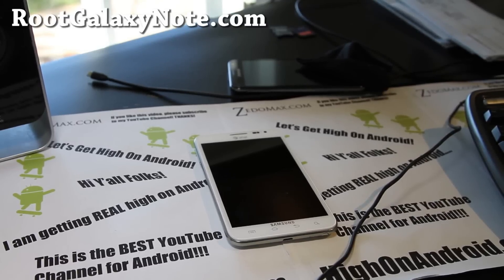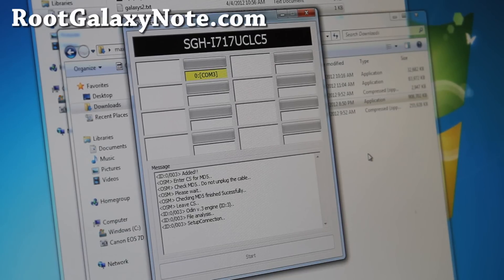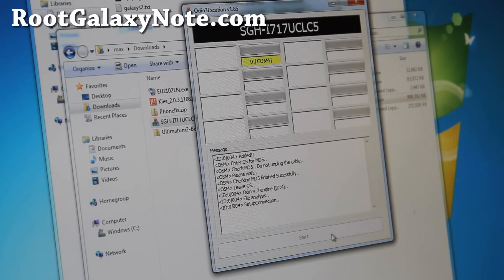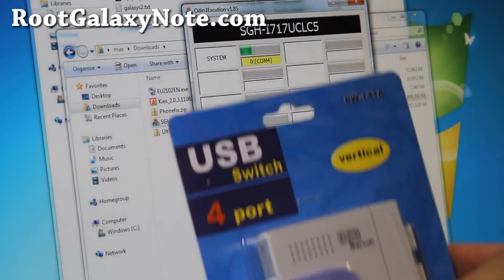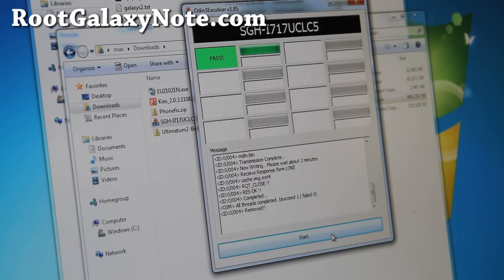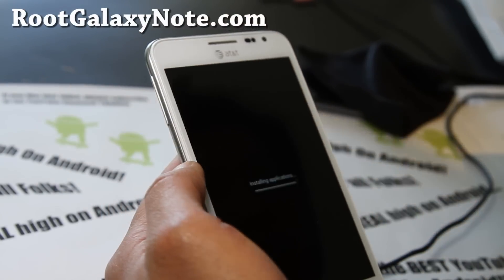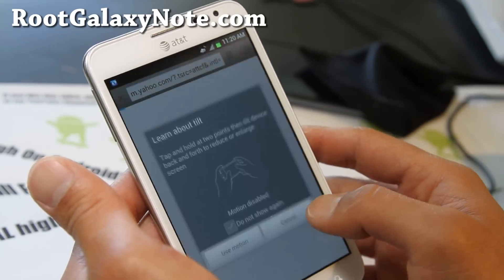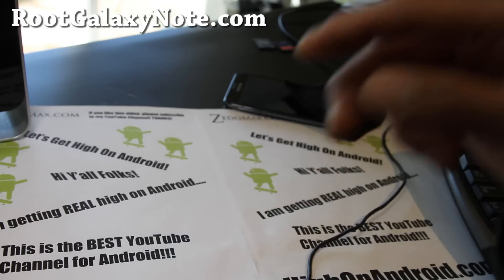How to Install ICS ROM for AT&T Galaxy Note SGH-i717! [LEAKED]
Here's leaked ICS ROM for your AT&T Galaxy Note SGH-i717!

Should work on other versions of i717 like Telus, Bell, and Rogers.